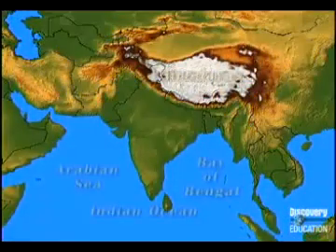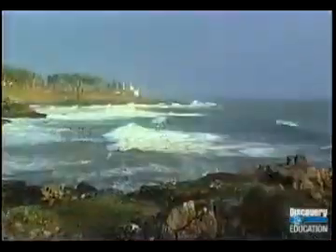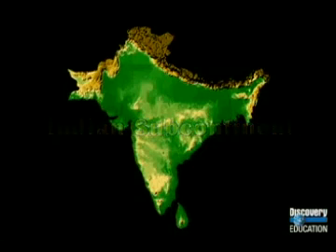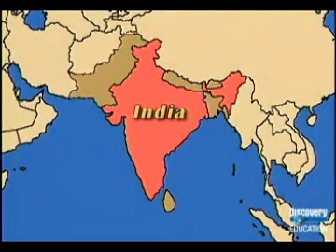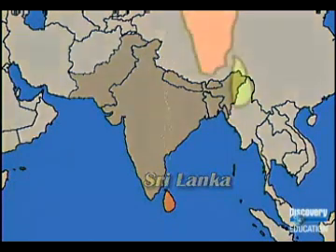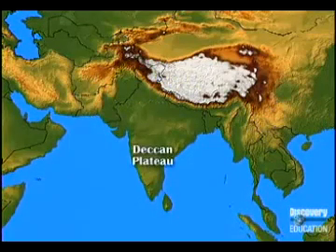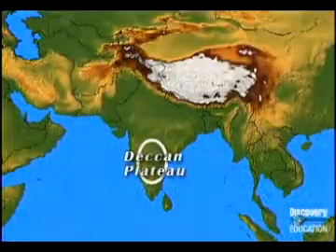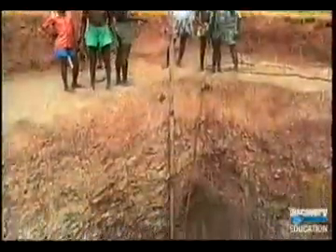Geography of the World South Asia Land and Resources